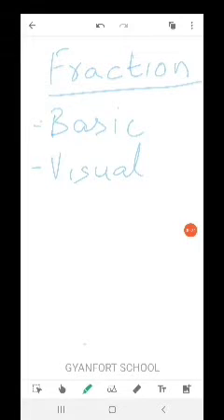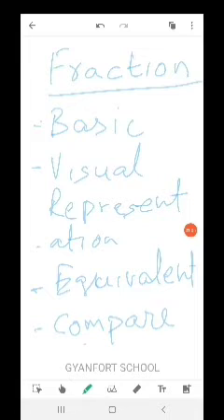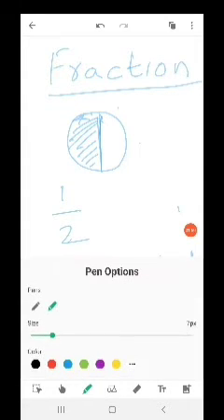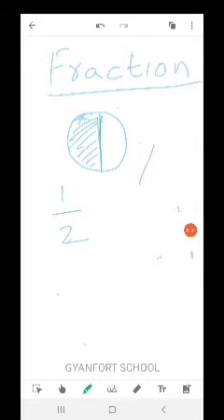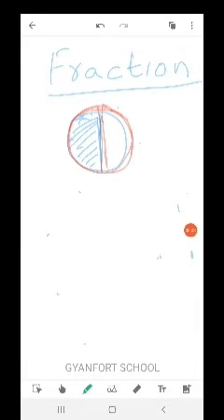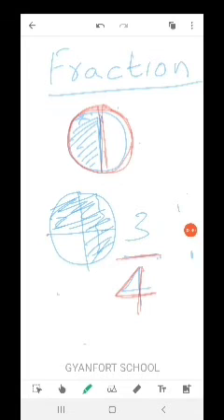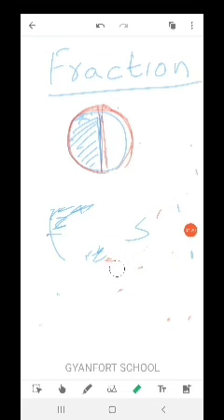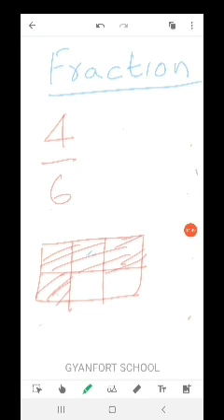03 Fraction01 Basics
Crack Fraction problems